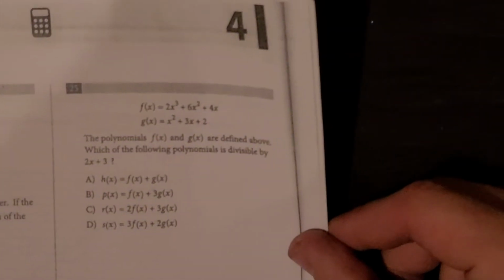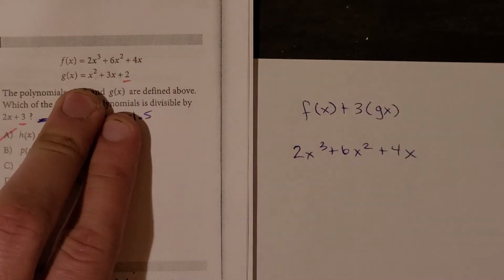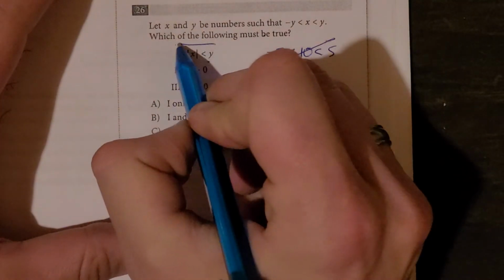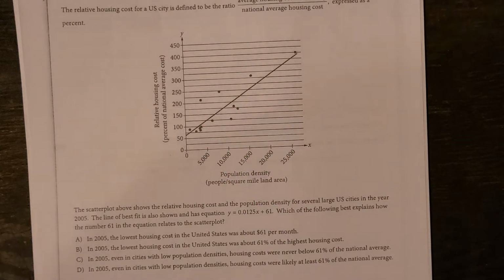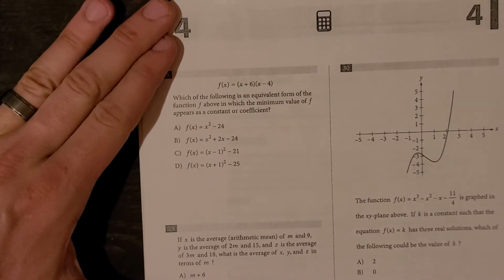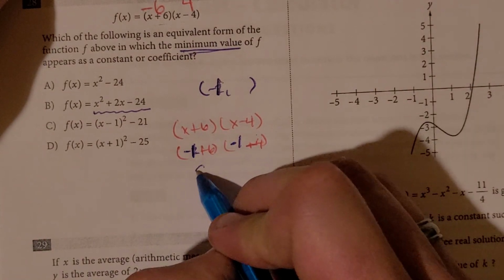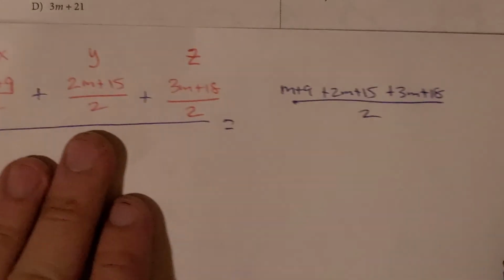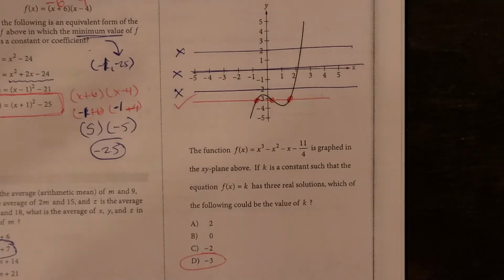Algebra 2A - SAT Practice 24-30